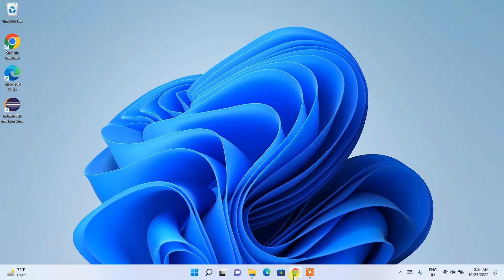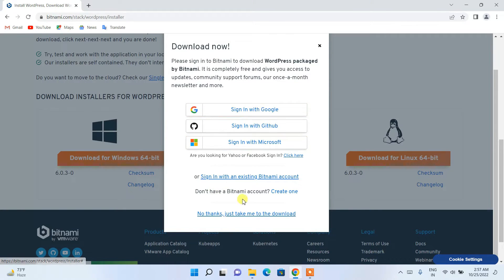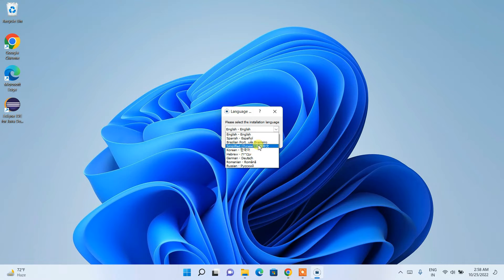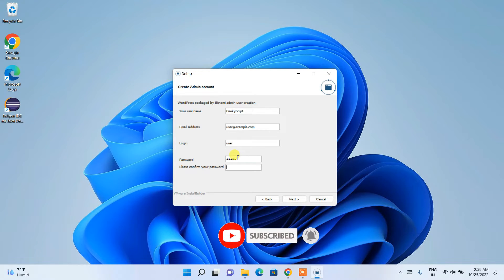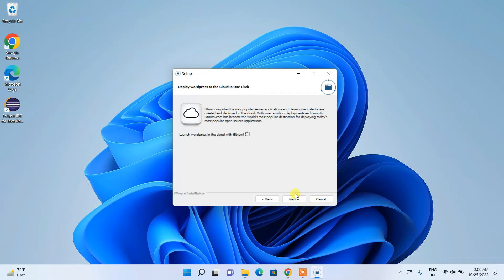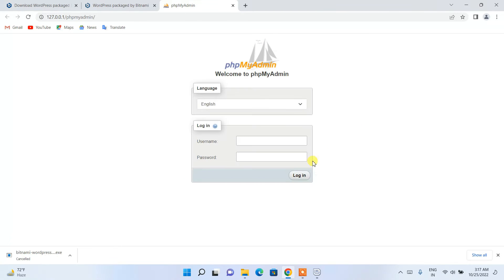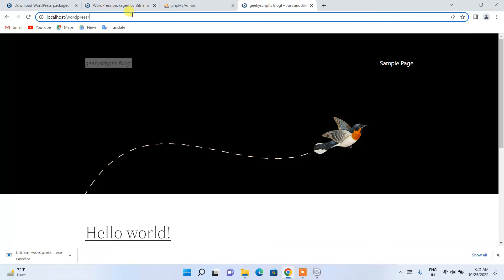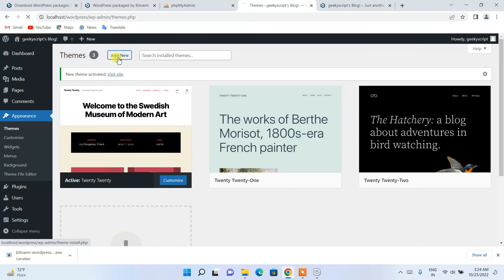How to Install WordPress locally [ 2023 Update ] Use WordPress for FREE using Bitnami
Hello Everyone! Today in this video I am going to step by step guide you How to Install WordPress locally [ 2022 Update ] Bitnami for WordPress Complete guide on Windows 10/11.
This video will help you to Fix the Critical Error of WordPress using Bitnami. Windows (64-bit).

What is Bitnami?
Bitnami is a library of installers or software packages for web applications and software stacks as well as virtual appliances.

So our main question is How to Install WordPress locally?

Step 1. First You need to download Bitnami for WordPress. For that, just follow the following link.
This page will lead to the Bitnami download on Windows 10/11. So just click on download and it will start downloading automatically.

Step 2. After downloading just double-click on the installation file for installing Bitnami on your Windows 10/11 OS. 64 bit. In my video, I have guided you step by step on how to install Bitnami for WordPress. Just follow that if you are facing any issues.

Step 3. Now open the browser and there you go!!
You have successfully installed Bitnami for WordPress on your Windows 10/11 OS. Cheers!!

So that's all my friends! In my following videos, I'm looking forward to posting videos on how to download WordPress and run on your Xampp server for free.

The instructions in this video tutorial can be applied to laptops, desktops, computers, and tablets that run the Windows 10/11 operating system like Windows 10/11 Home, Windows 10/11 Professional, Windows 10/11 Enterprise, Windows 10/11 Education. This tutorial will work on all hardware manufacturers, like Dell, HP, Acer, Asus, Toshiba, Lenovo, and Samsung.

Topics addressed in this tutorial:
How To Download And Install Bitnami WordPress On Windows 10/11 64 bit OS
Install Bitnami WordPress on Windows 10/11
How to Install Bitnami WordPress and Get Started
Bitnami WordPress installation windows 10/11